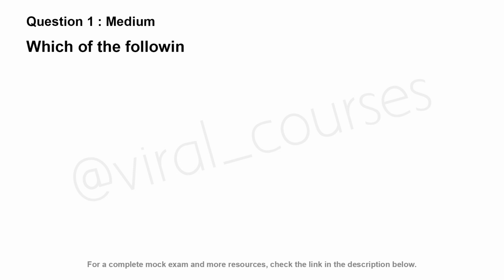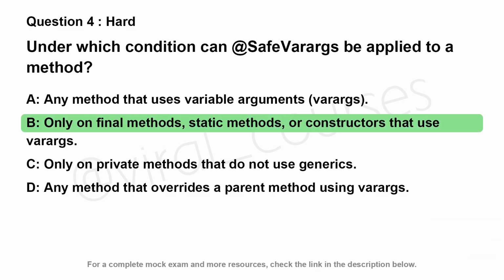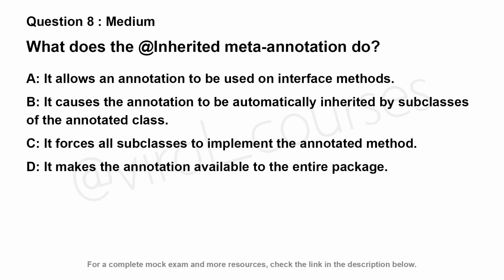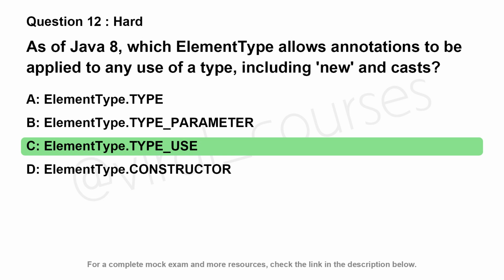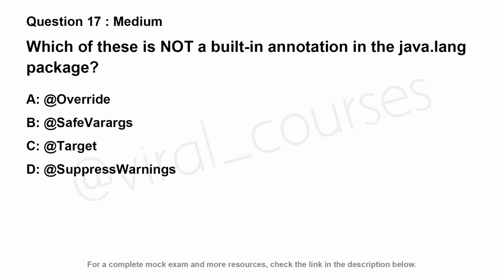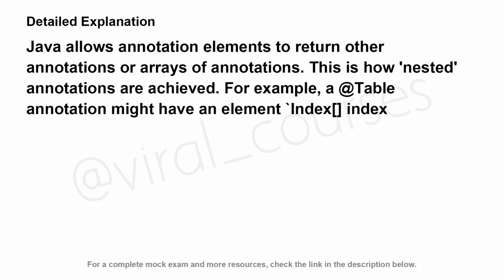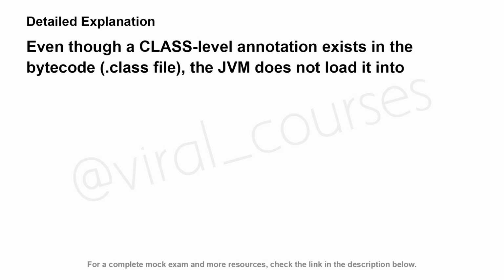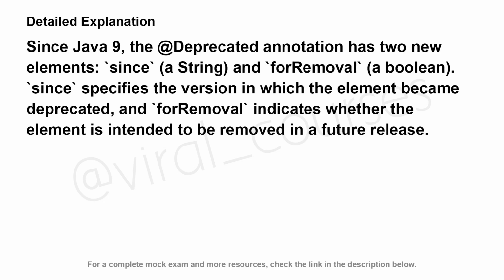Java Annotations Practice Questions for Certification Exam Prep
Boost your Java certification score with 30 comprehensive practice questions on Java Annotations. This video covers everything from standard annotations like @Override and @SuppressWarnings to advanced meta-annotations like @Target and @Retention.

Key Topics Covered:
- Standard Java Annotations (@Deprecated, @SafeVarargs, @FunctionalInterface)
- Meta-Annotations for Custom Types
- Retention Policies (SOURCE, CLASS, RUNTIME)
- Element Types and Target Rules
- Use of Annotations in Reflection

Perfect for developers preparing for the Oracle Certified Professional (OCP) Java SE 11 and SE 17 exams.

QUESTION 1: 01:02
QUESTION 2: 02:23
QUESTION 3: 03:34
QUESTION 4: 04:44
QUESTION 5: 06:00
QUESTION 6: 07:04
QUESTION 7: 08:15
QUESTION 8: 09:18
QUESTION 9: 10:21
QUESTION 10: 11:27
QUESTION 11: 12:27
QUESTION 12: 13:27
QUESTION 13: 14:39
QUESTION 14: 15:14
QUESTION 15: 16:18
QUESTION 16: 17:02
QUESTION 17: 17:57
QUESTION 18: 18:49
QUESTION 19: 19:42
QUESTION 20: 20:49
QUESTION 21: 21:41
QUESTION 22: 22:36
QUESTION 23: 23:20
QUESTION 24: 24:20
QUESTION 25: 25:16
QUESTION 26: 26:02
QUESTION 27: 27:11
QUESTION 28: 28:11
QUESTION 29: 29:07
QUESTION 30: 29:56

🔍 ['Java annotations practice questions', 'What is @Retention in Java', 'Java custom annotation example', 'Oracle Java SE 17 certification topics', 'Difference between @Target and @Retention', 'Java built-in annotations list', 'How to create repeatable annotations in Java', 'Java @Override annotation rules', 'SafeVarargs annotation in Java 17', 'Java type annotations vs declaration annotations']